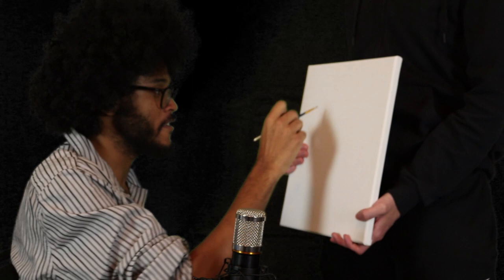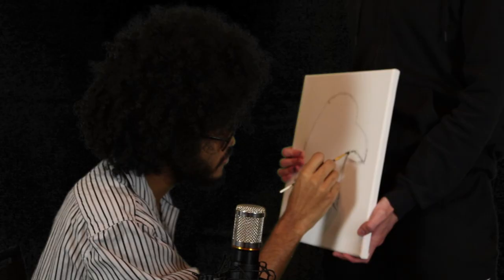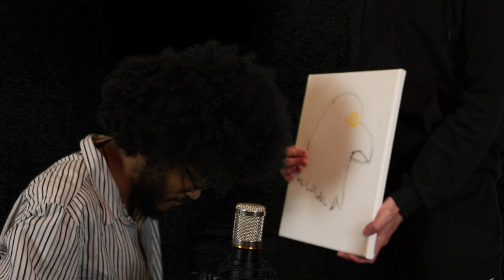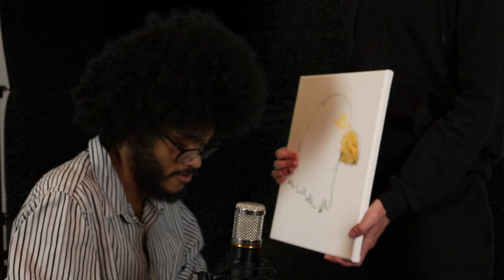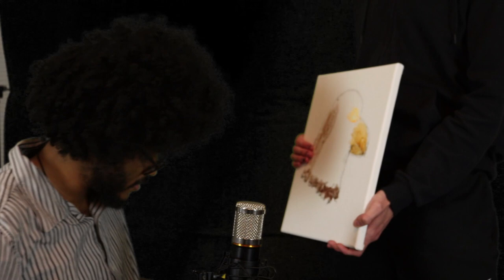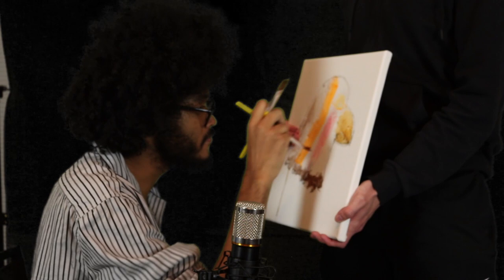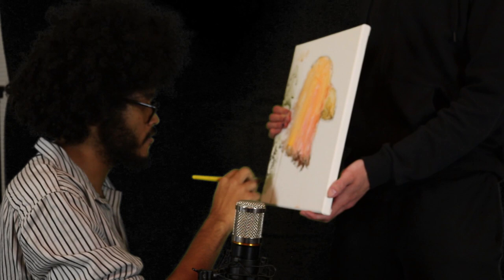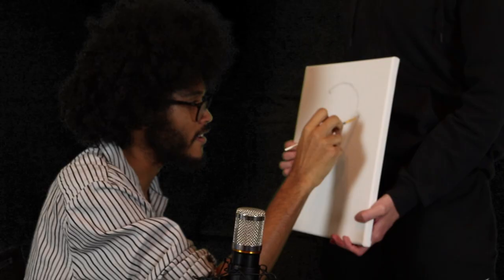The Joy of Painting with Georgia Southern Prodigy Lawrence Ross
In today’s episode of The Joy of Painting, Bob’s long lost nephew Lawrence steps in to teach the audience how to paint a beautiful eagle on a budget.